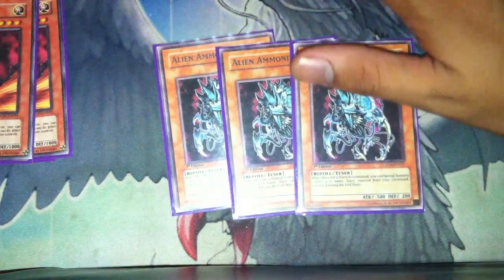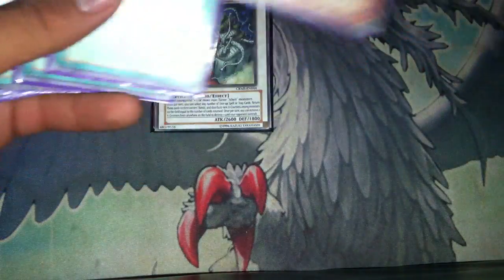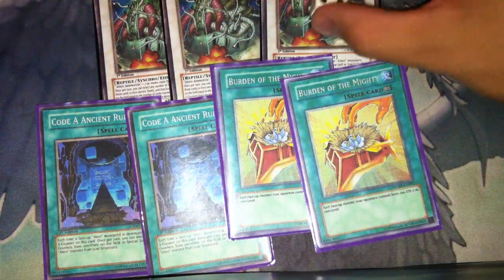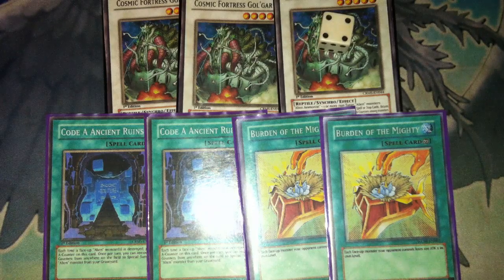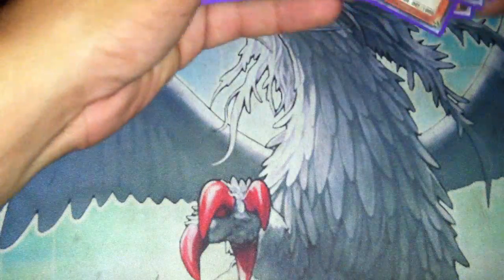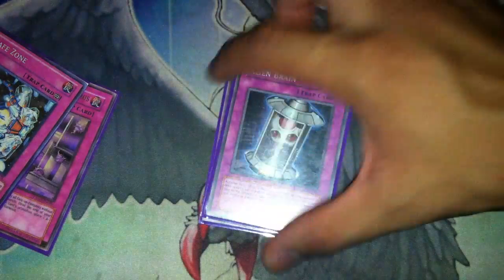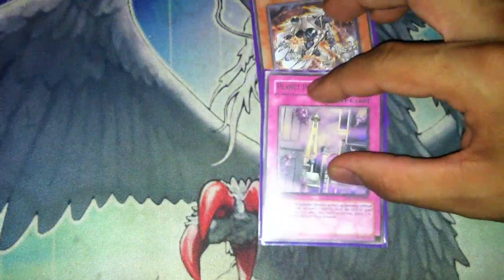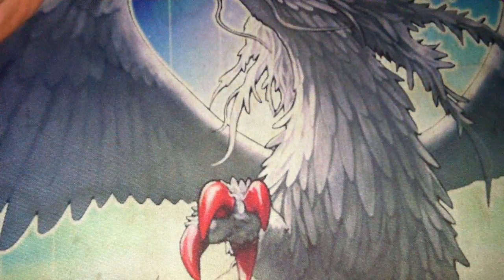Yugioh Alien Loop Explanation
this is how to do the loop with the alien deck. and a little explanation on some other cards